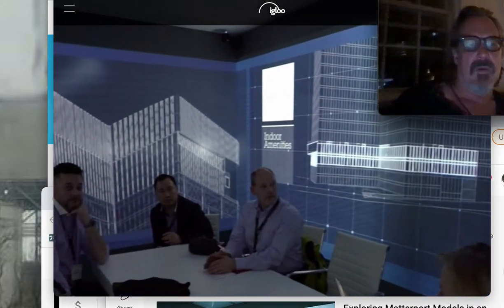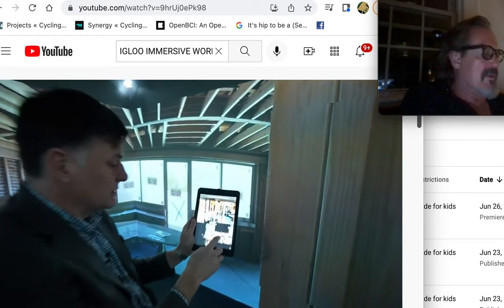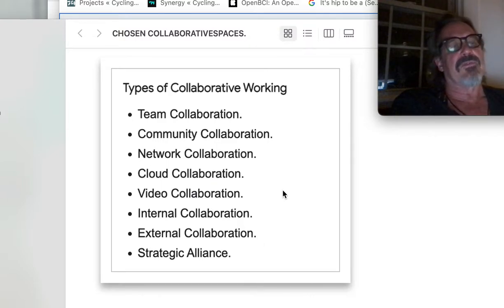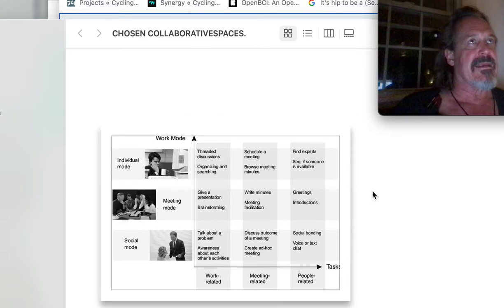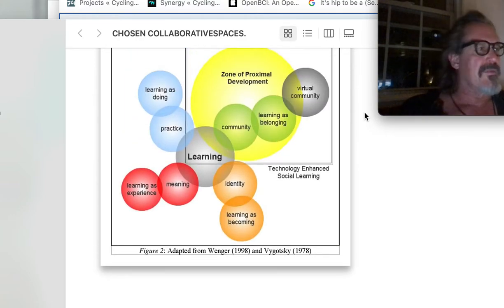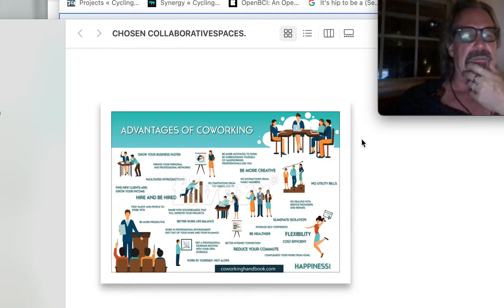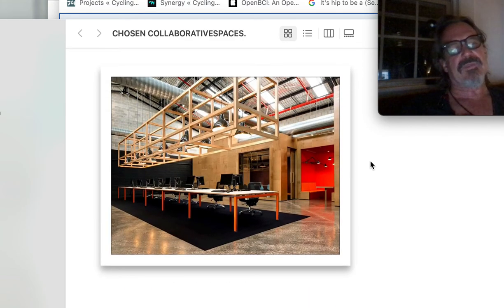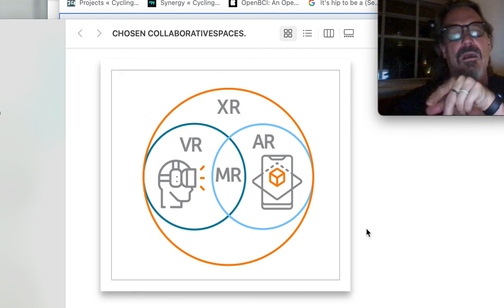THE IMMERSIVE COLLABORATIVE SPACE EXAMPLES WHAT WE WILL DO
WITH OUR PROJECT OF 'A FESTIVAL OF NEW IDEAS:  PERFORMANCE AND PERMACULTURE'.  HOW YOU WANT TO SET IT UP.